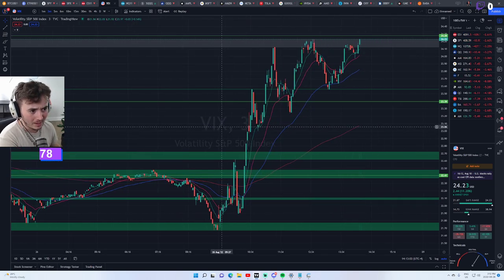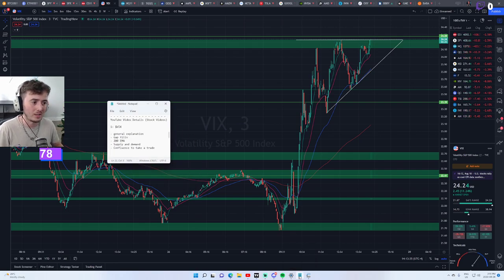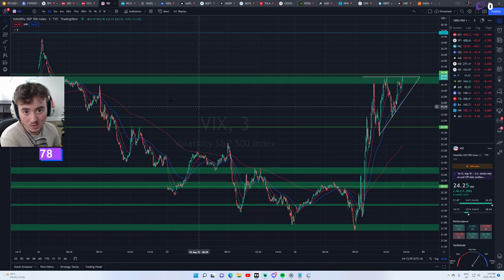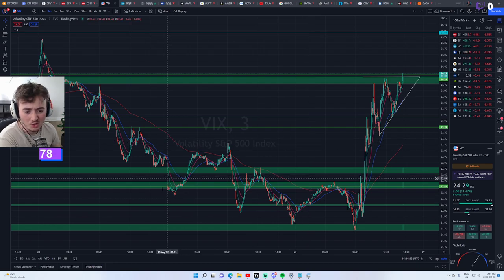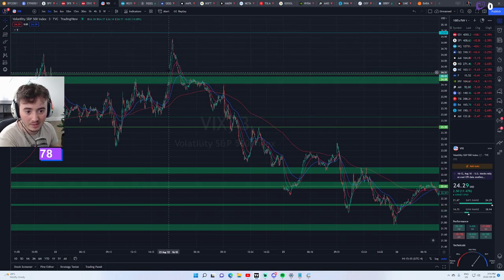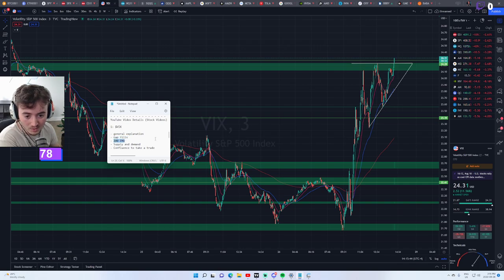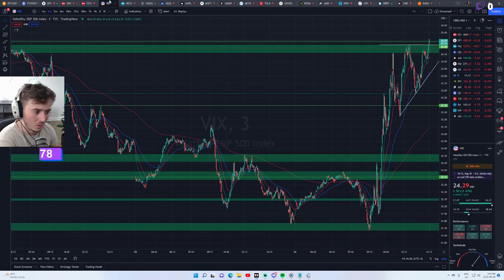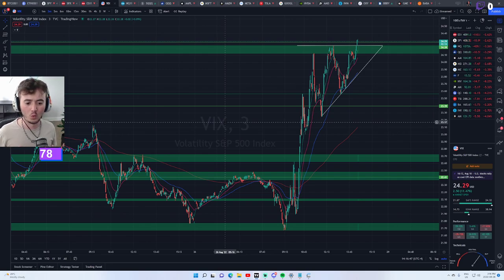How to use $VIX $UVXY (INVERSE INDICATORS) to MAKE BANK!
Thank you guys for watching!! I Hope you enjoyed the video! More on the way! :)